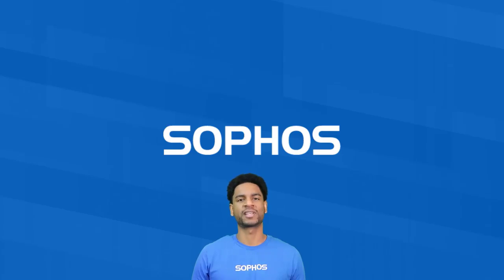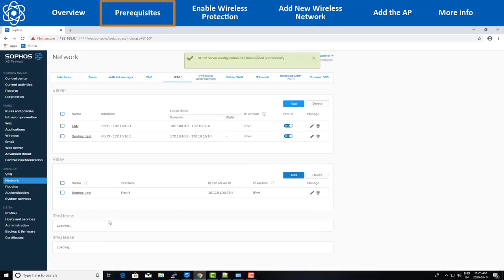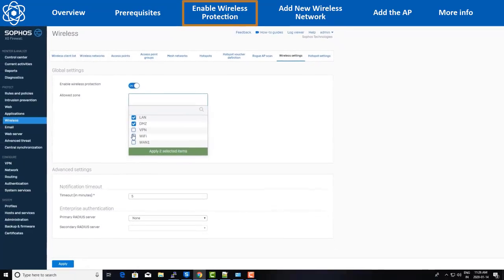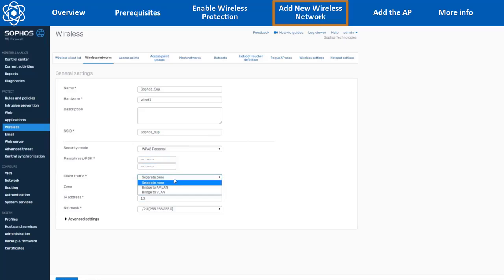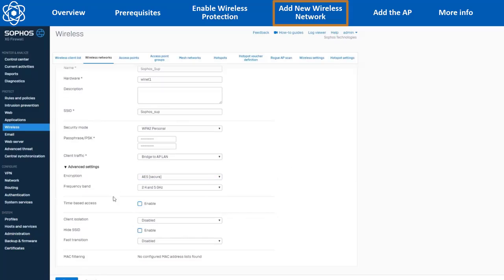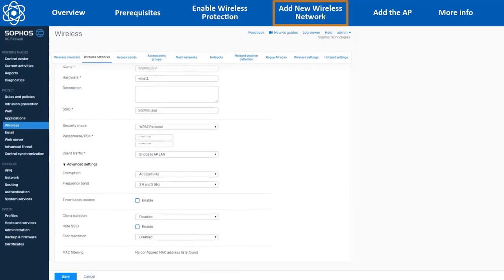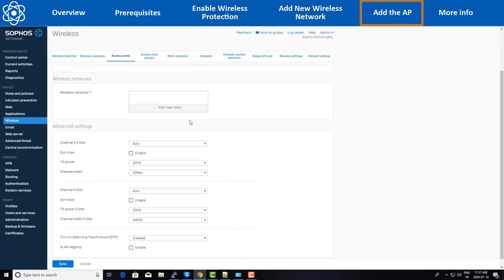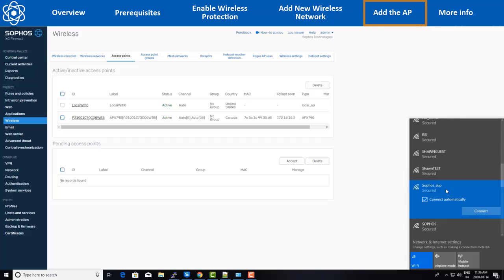Sophos XG Wireless v18 How to Configure and Deploy a Wireless Network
Check out their latest video where Jelan will walk you through a basic configuration and deployment of a wireless network on the Sophos XG Firewall. 🔥